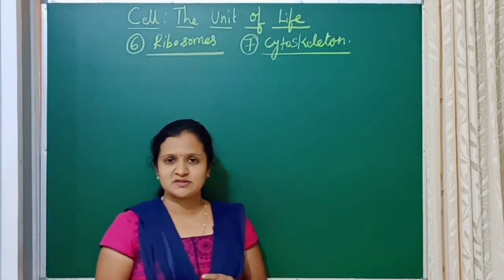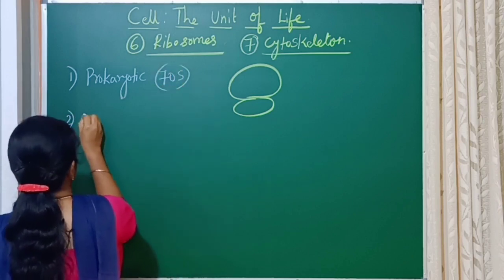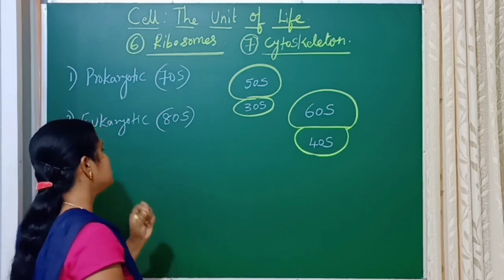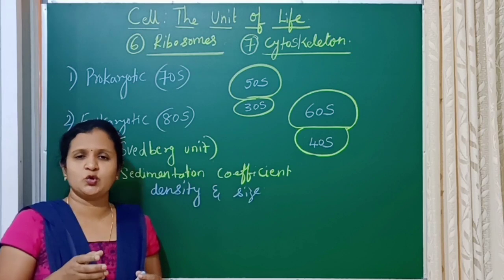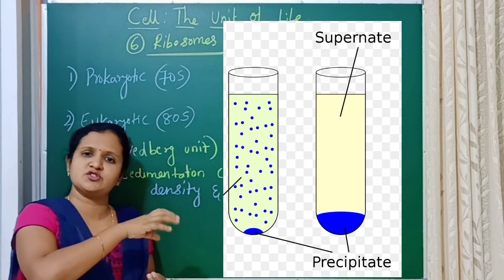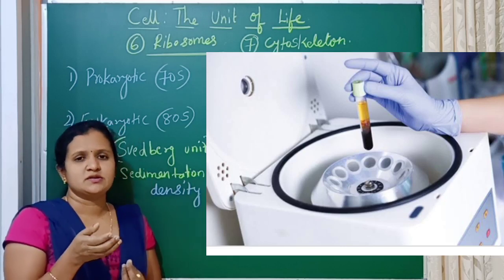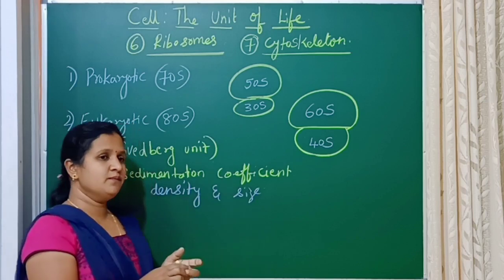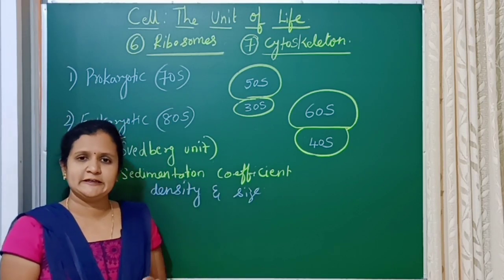I PU BIO Cell - The Unit of Life - 8 10.11.2020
Mrs. Chythra R
Biology Lecturer